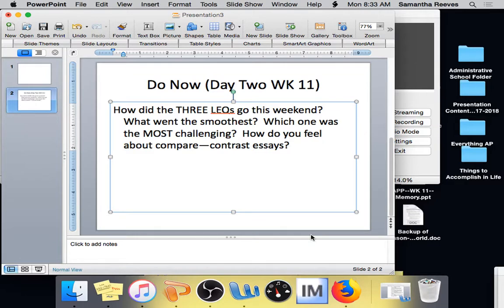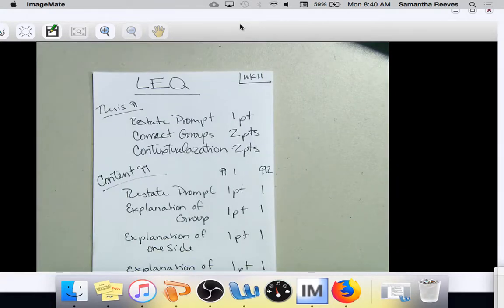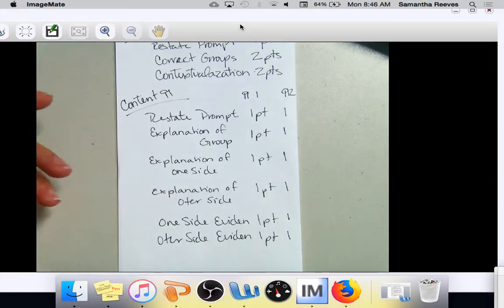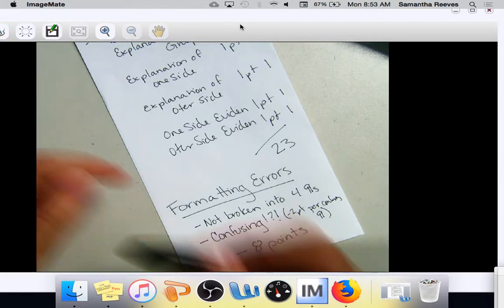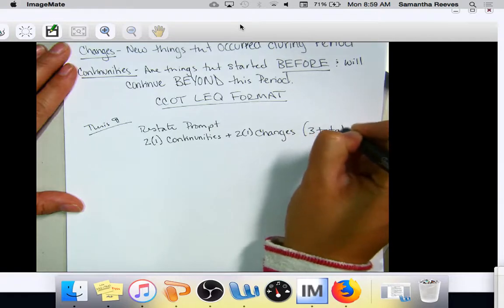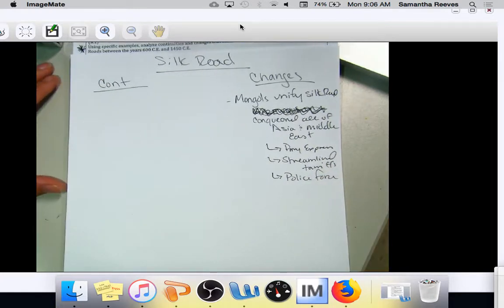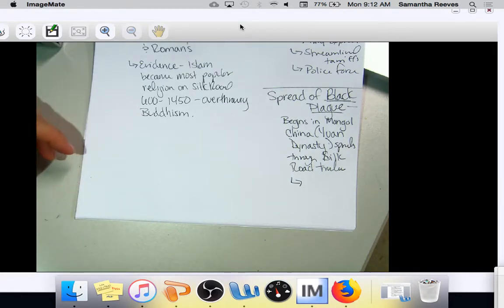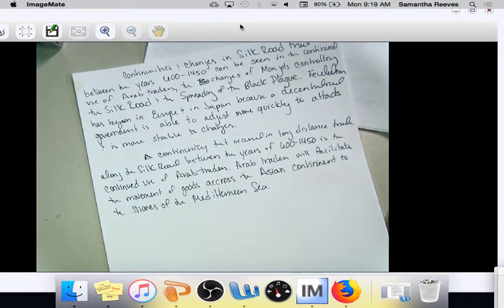APM--WK 11--Day Two--CCOT Essay